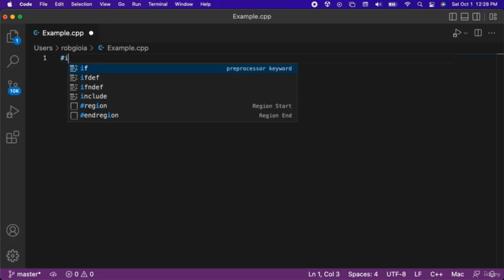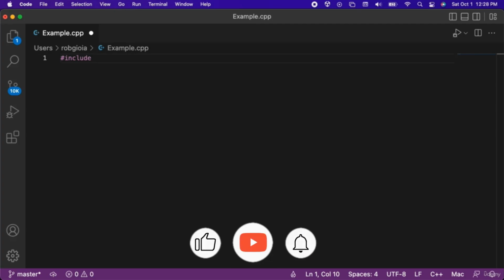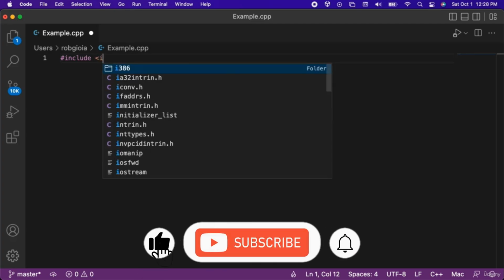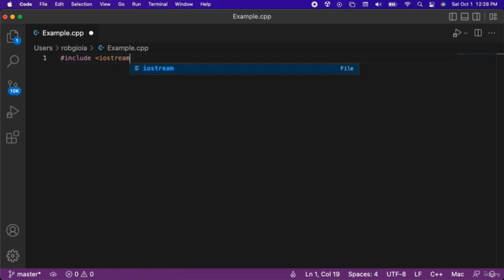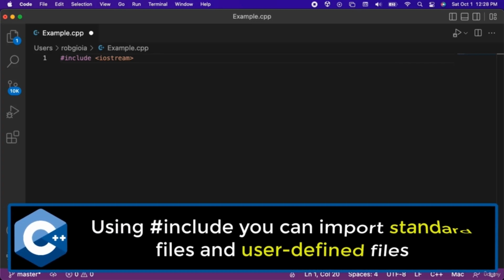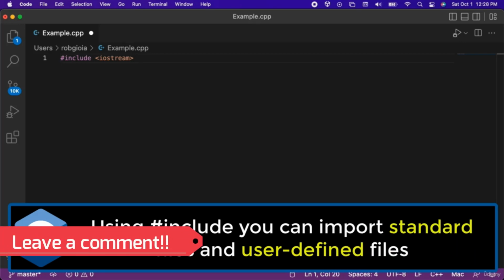include in C++ | C++ Tutorial for Beginners #14